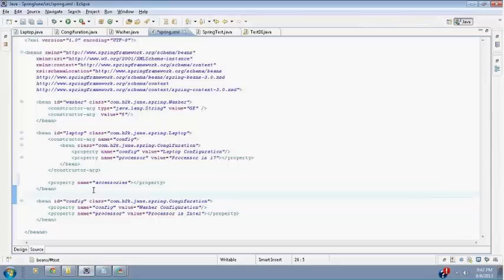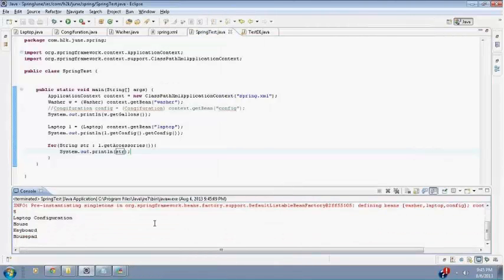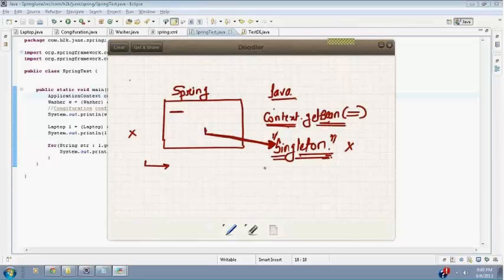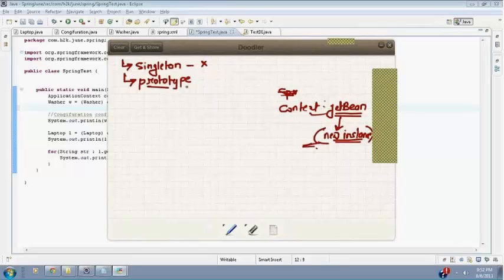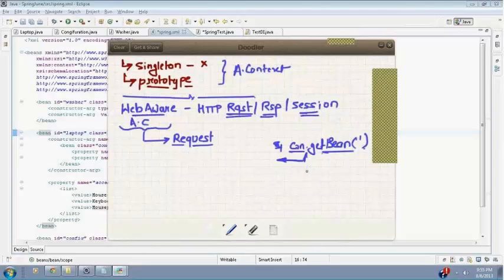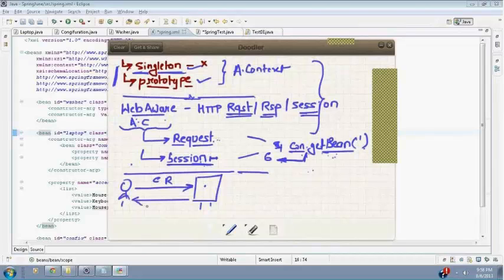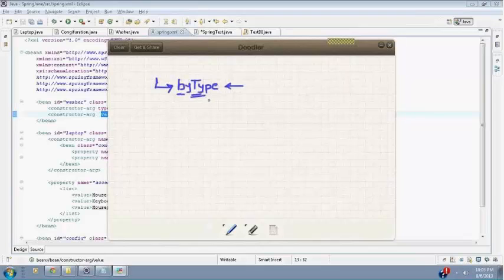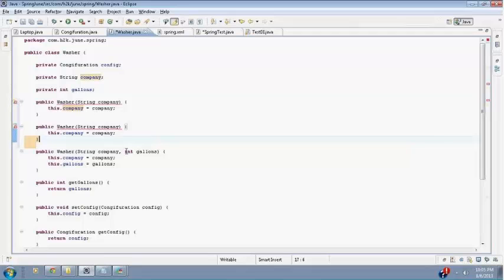Java Springs Singleton / Prototype / Java Online Tutorial